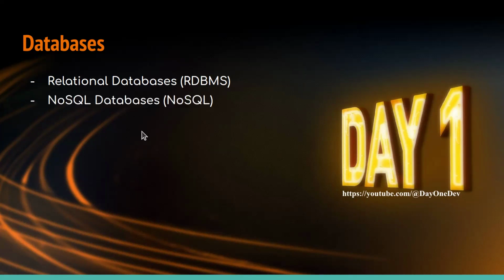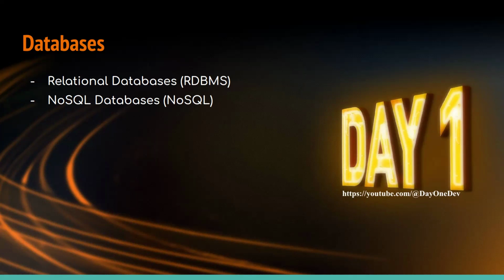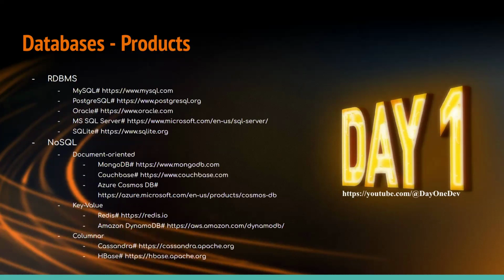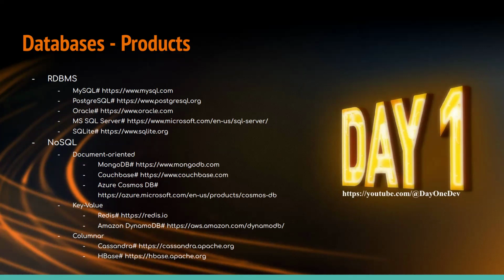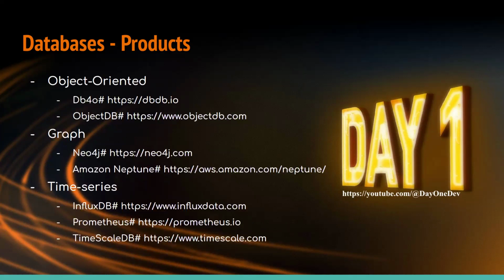[Product] DataBase Types